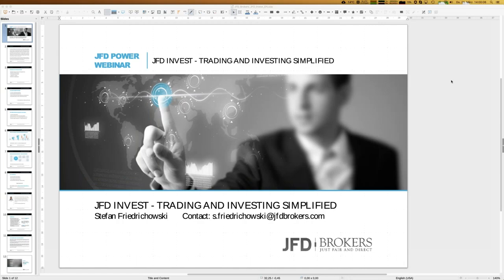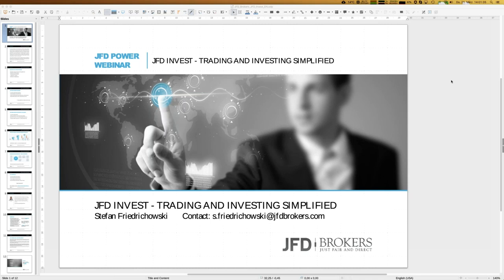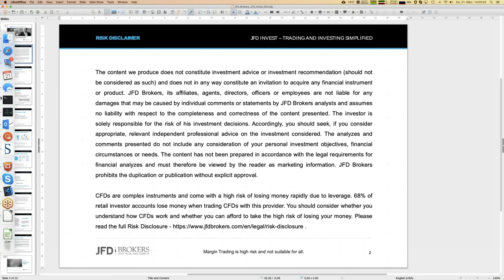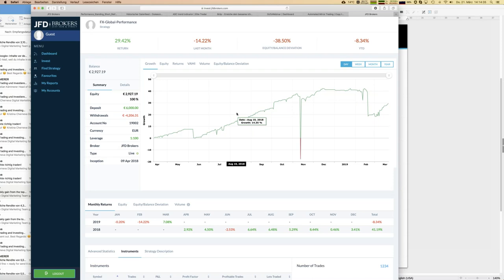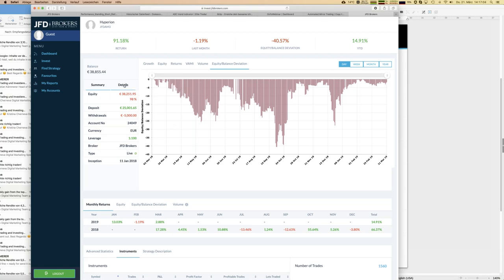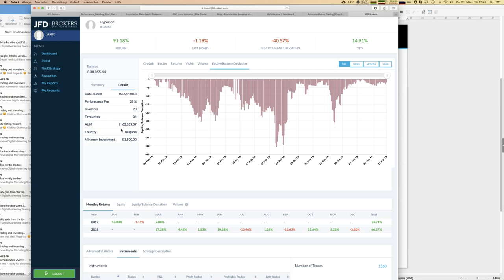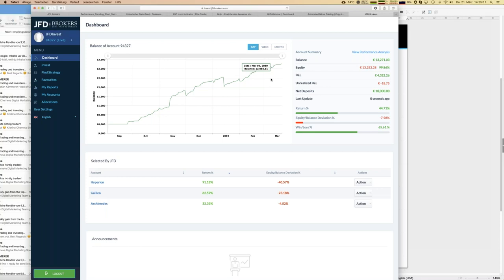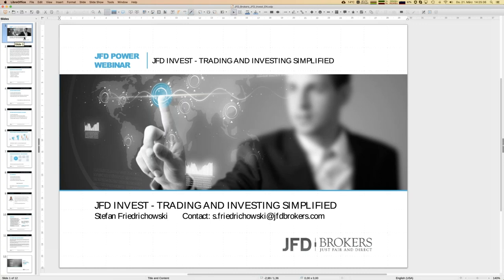JFD Invest – Trading and Investing simplified – Highlights of the Week 20190321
76% of retail investor accounts lose money when trading CFDs with this provider. You should consider whether you understand how CFDs work and whether you can afford to take the high risk of losing your money. Please read the full Risk Disclosure